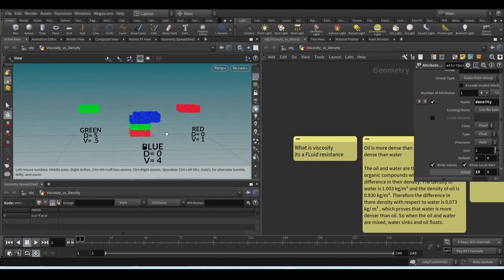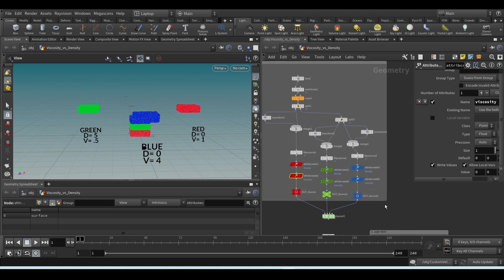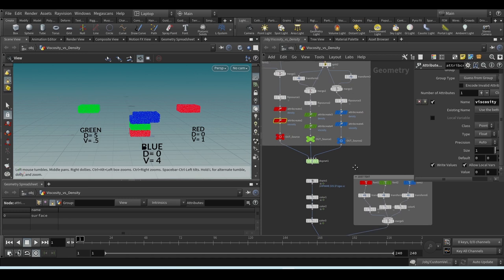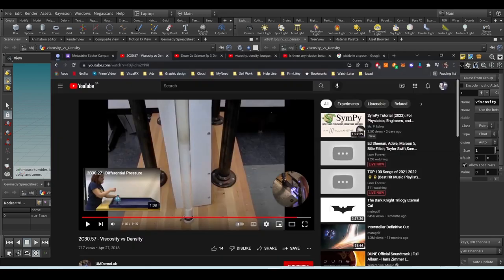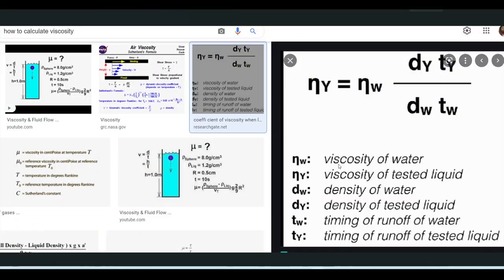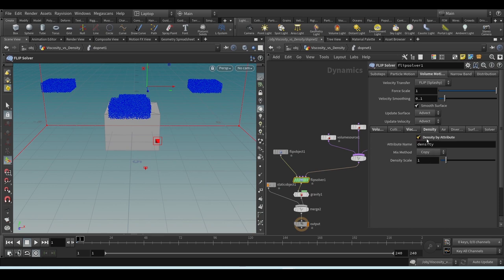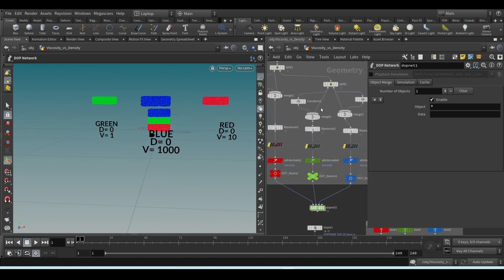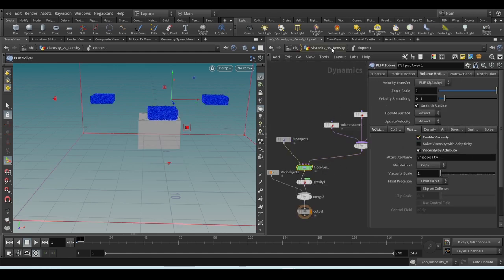Viscosity vs Density, Real vs Houdini Experiment Tutorial | Flip fluid | Bonus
Set PLAYBACK SPEED to 1.25 for better experience. LOL
This is a Bonus video for Zero to One Series.

I haven't found any video explaining what's the difference between viscosity and density, also how does it work in houdini. so i decided to explore and share this.

"Zero to One" series is complete Houdini Fx tutorial where i teach Houdini from scratch With No prior knowledge on any 3D Software required. everything will be taught step by step. so that you will have enough knowledge to carry out, learning Houdini by yourself to the deepest.

I am still working on this series so,